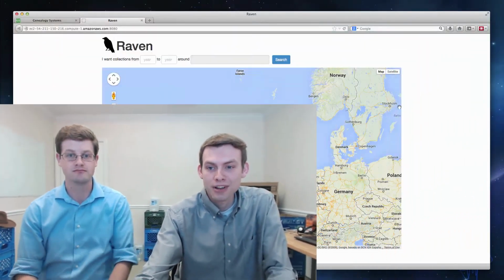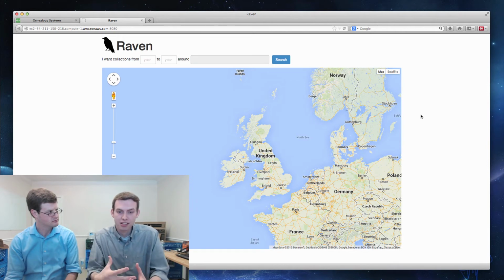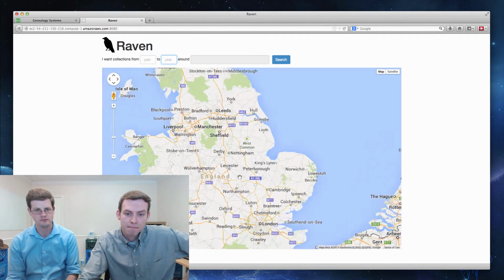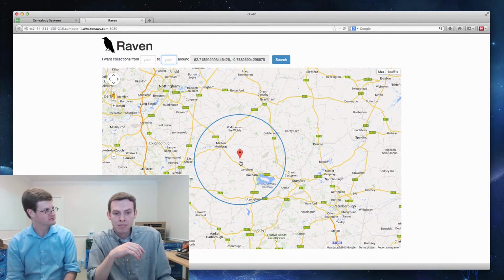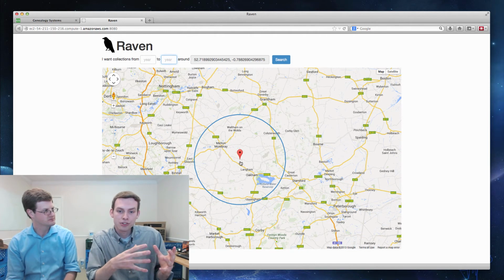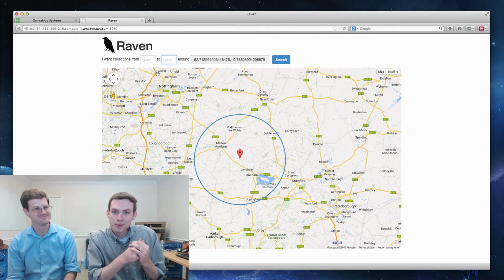Developer Day #1 - The Stack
GENRI, node.js, neo4j, mySQL, couchdb, and more.